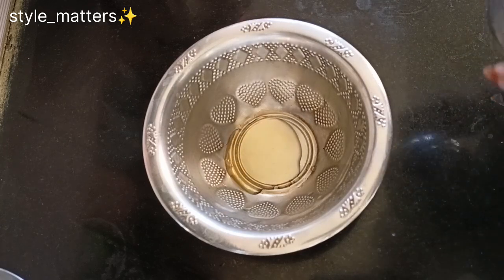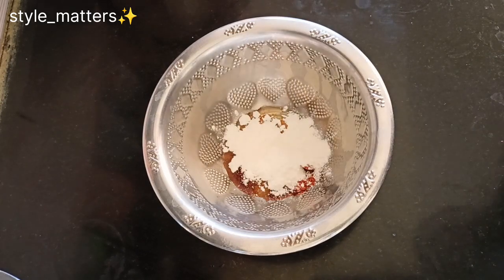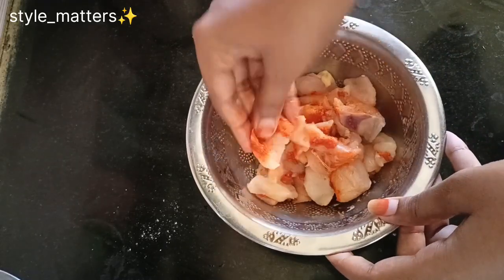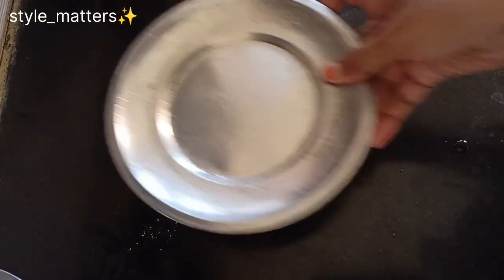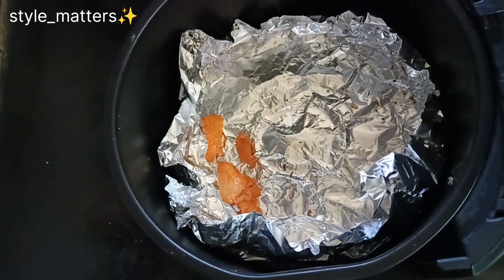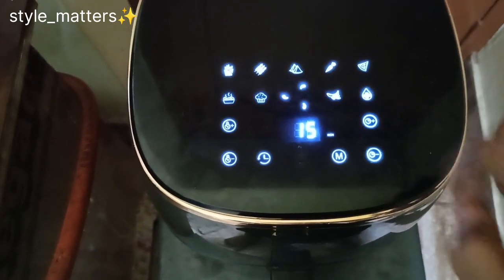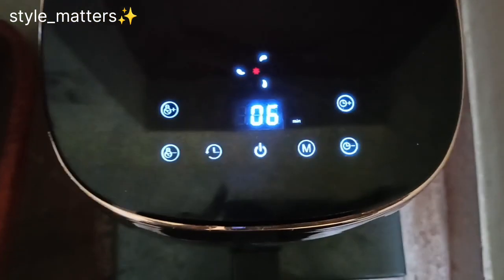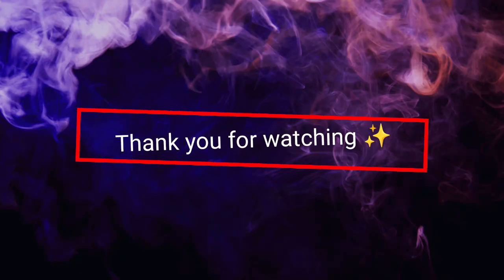airfryer chicken fry recipe in tamil | fried chicken in air fryer| healthy chicken fry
pigeon healthifry digital air fryer